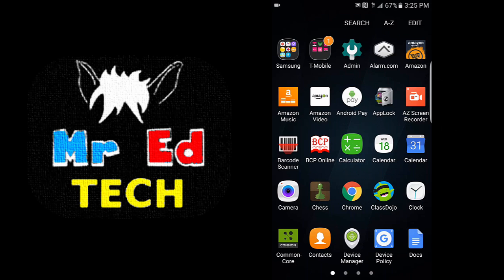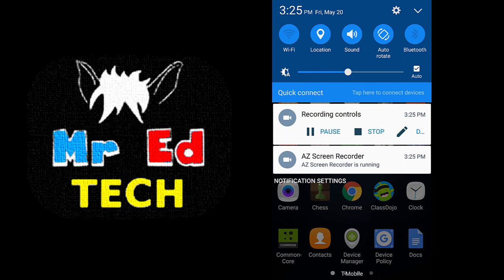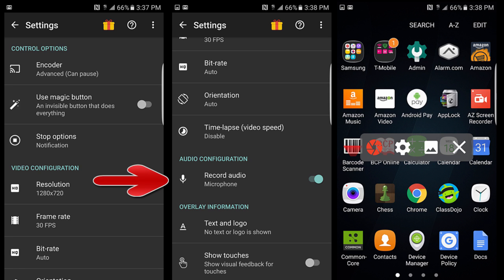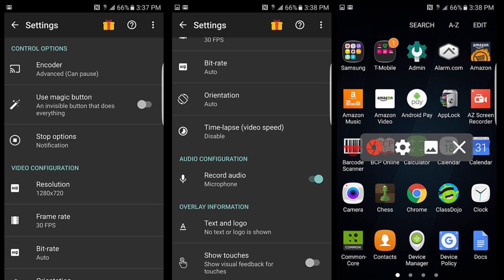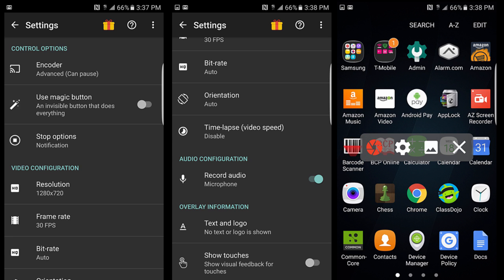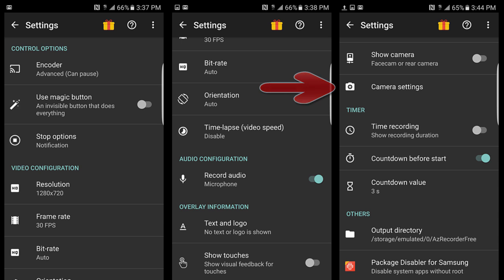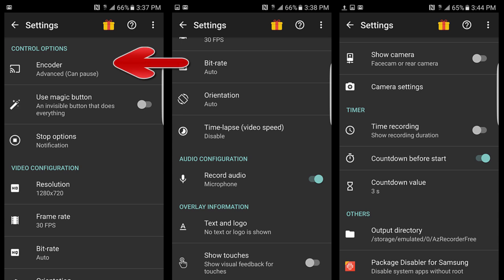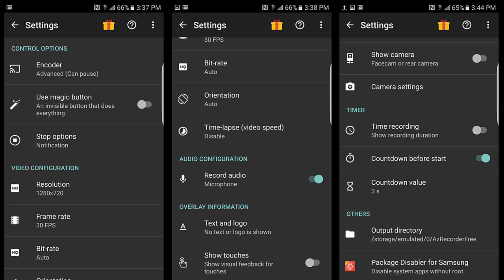How to Screencast Your Android Phone with AZ Screen Recorder